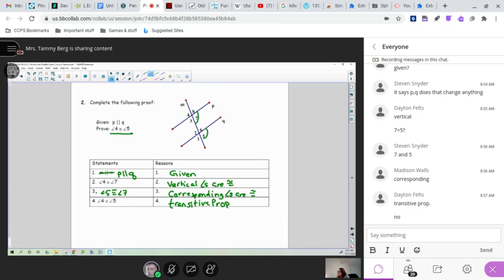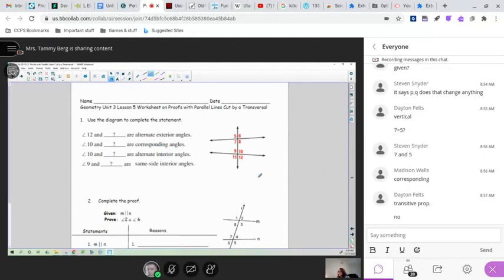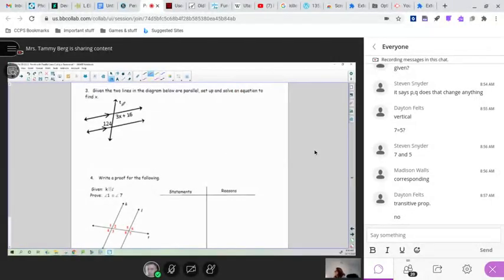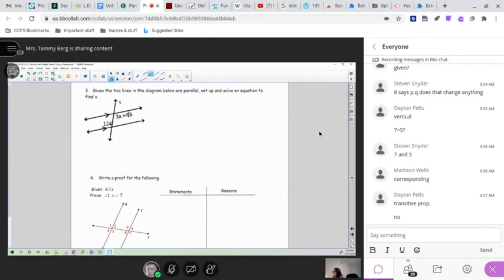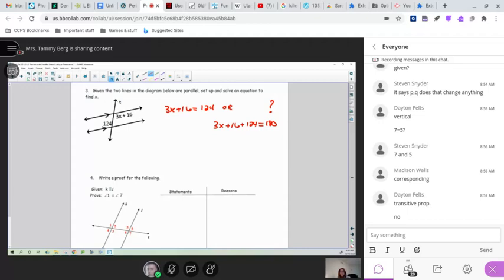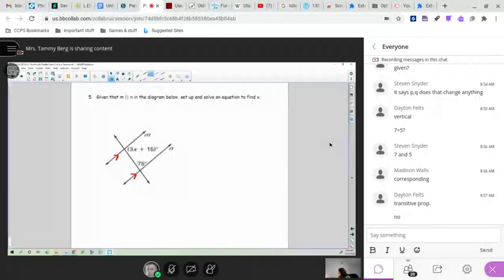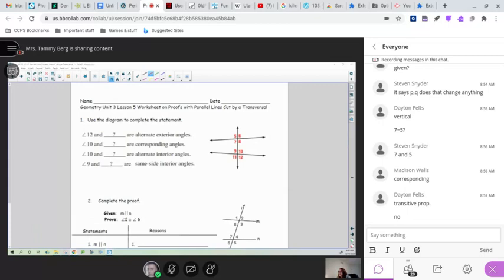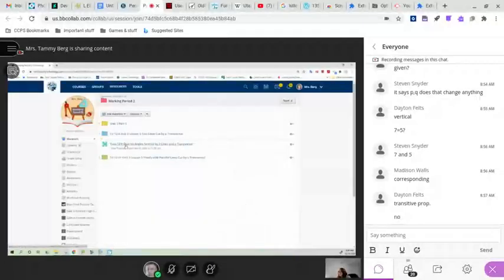Virtual School, Geometry Class - 12/11/2020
12/11/2020, 9:02 A.M.  Grade 11